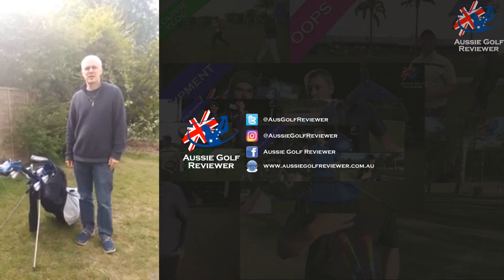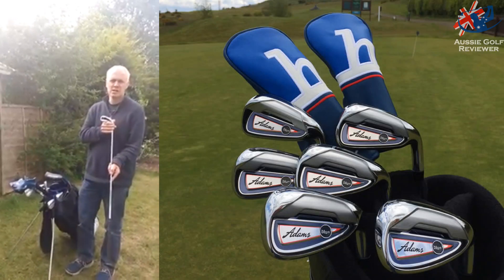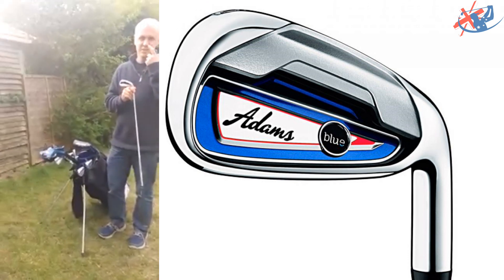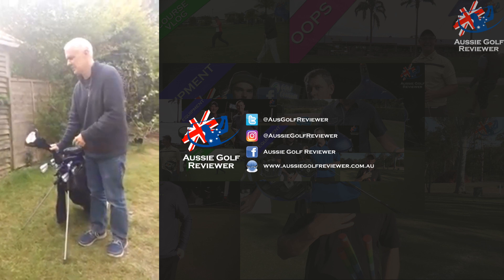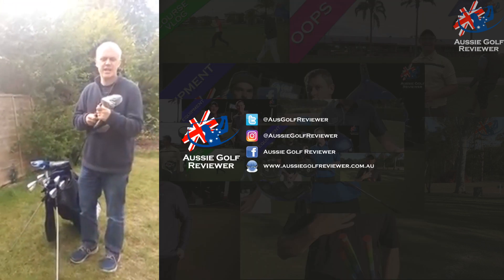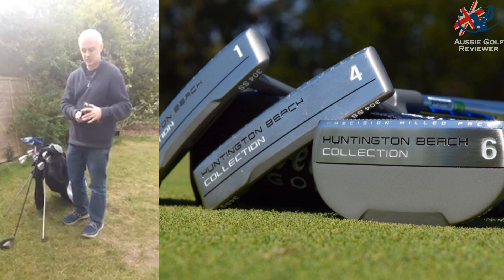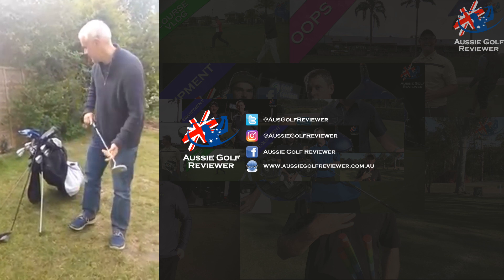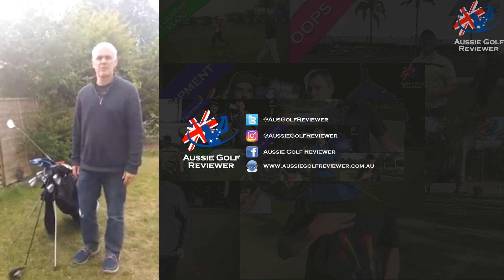SIMON "THORPIE" THORPE WITB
SIMON "THORPIE" THORPE Whats In The Bag, Thanks for sending this in SIMON. Fantastic stuff.
Would love more people to send in their golf course and WITB. Thanks Everyone